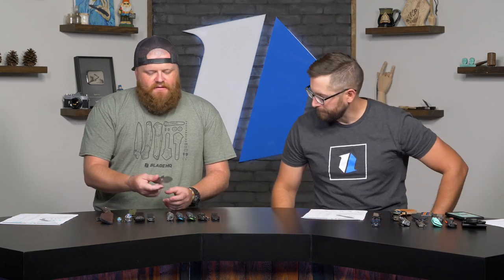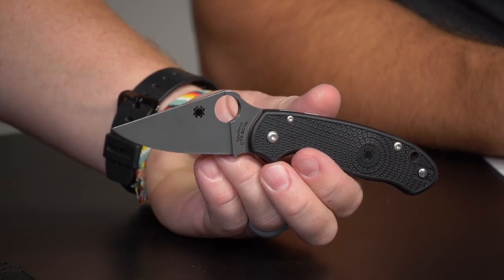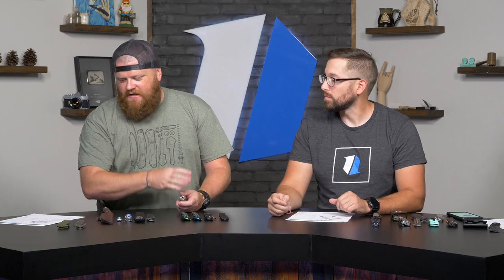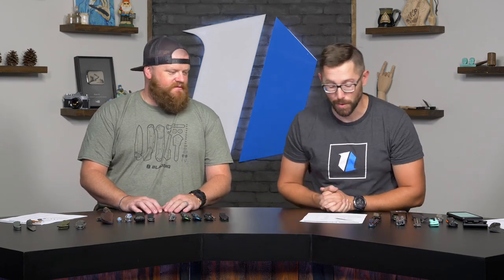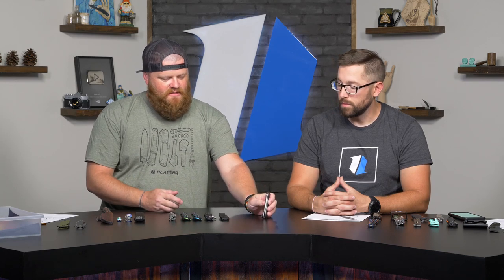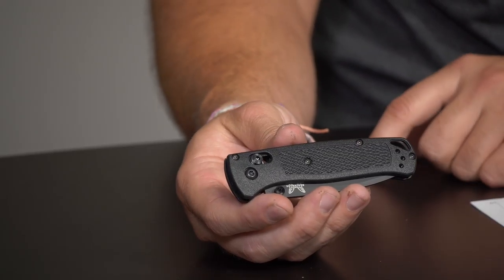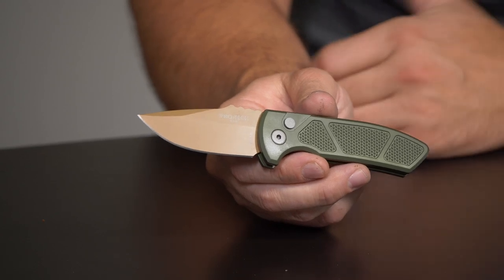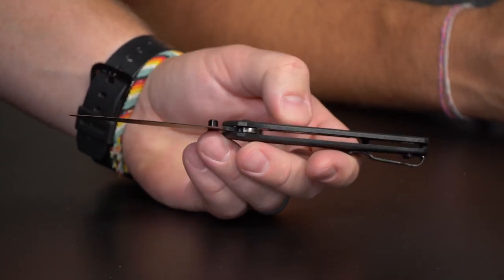Best Knives of Summer 2019 | Week One Wednesday Ep. 7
Kurt and Zac talk about the best knives of Summer 2019.

New Arrivals: 1:00

Part 1: 5:04

Pocket Check: 19:20

Viewers Choices: 22:10

Part 2: 28:26